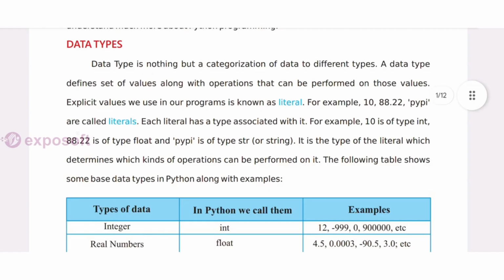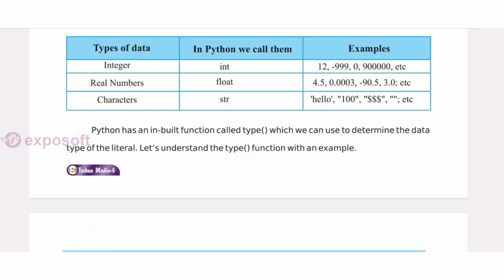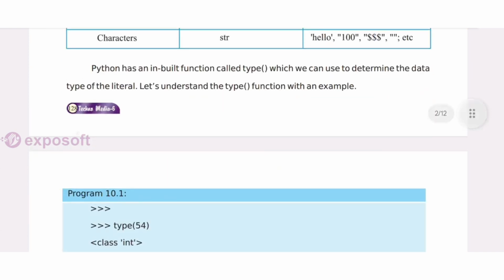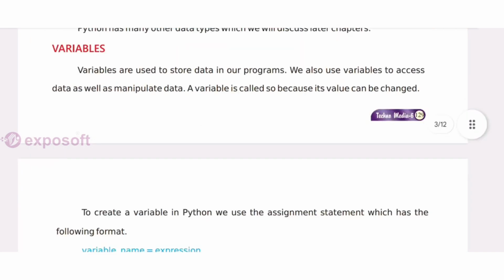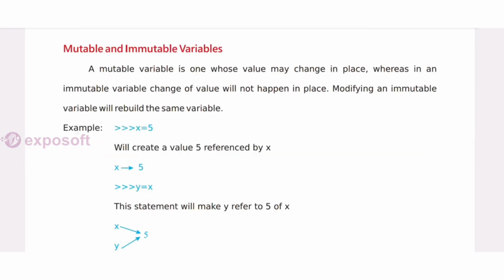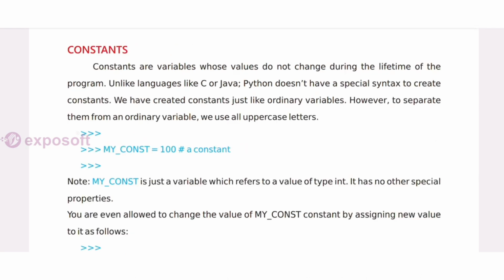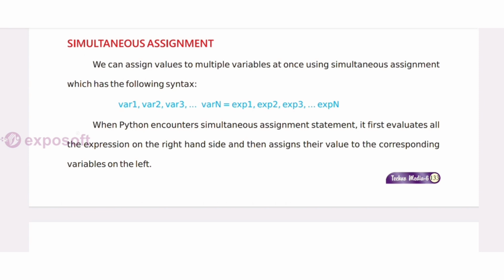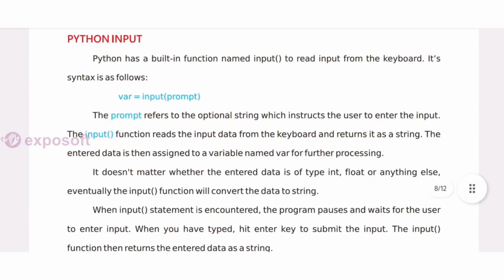CYBER MEDIA STD 7|| CHAPTER 7||MORE ON PYTHON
CYBER MEDIA STD 7|| CHAPTER 7||MORE ON PYTHON exposoftpublishers python exposoftpublishers gkclass gkworld #2024